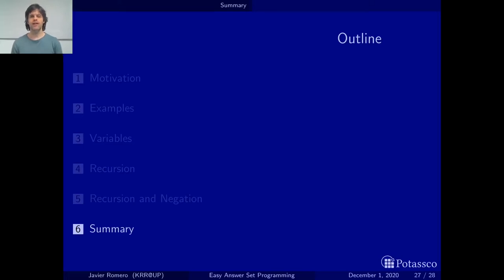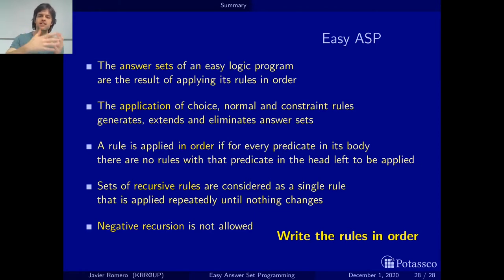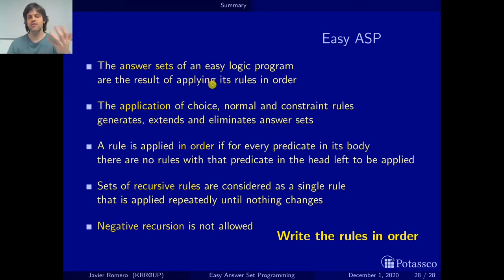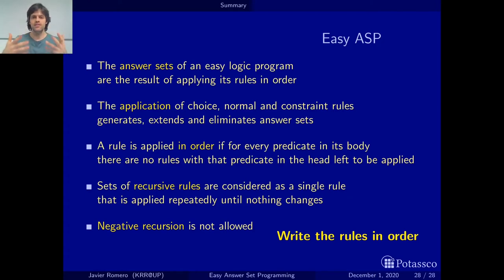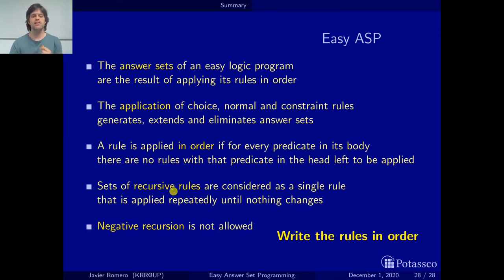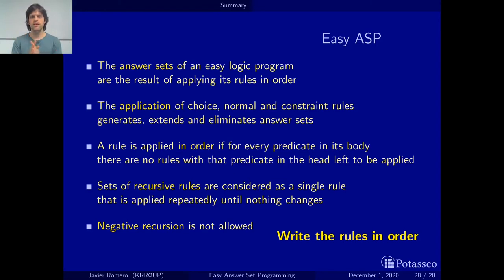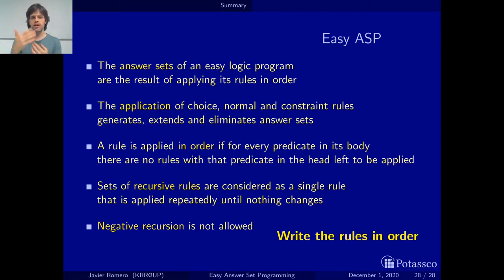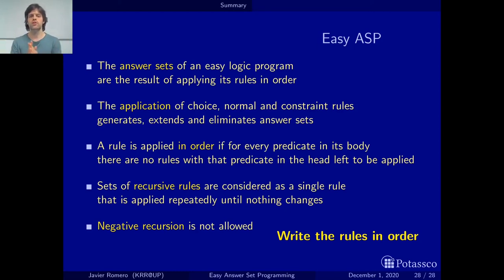Easy answer set programming, introduction, summary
This is a quick summary of the introduction of this tutorial.